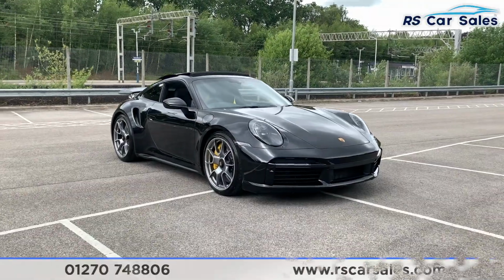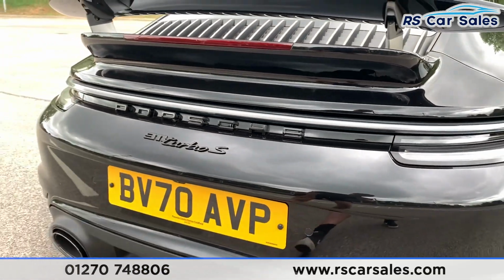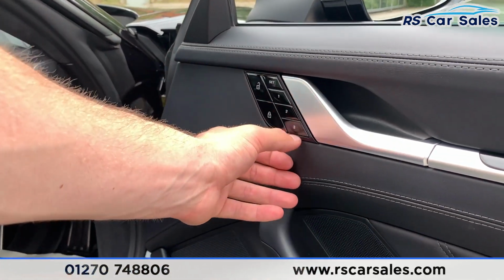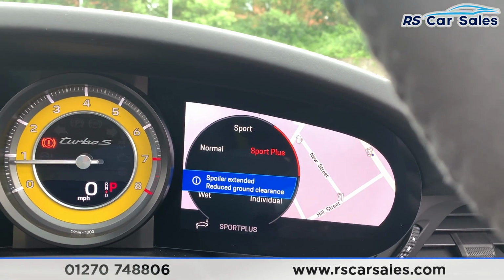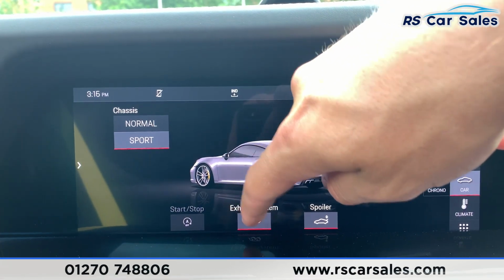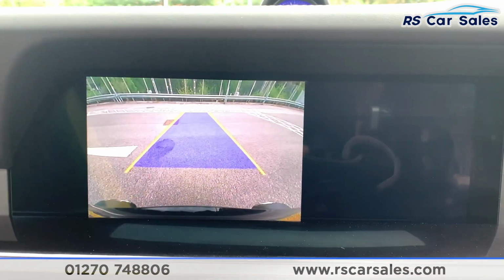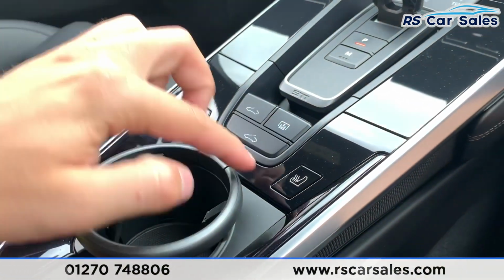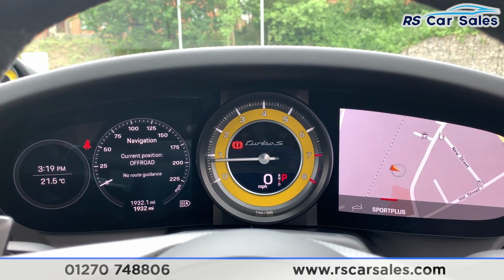PORSCHE 992 911 3.7 TURBO S PDK 2d 641 BHP| Rs Car Sales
VAT Qualifying / Porsche Warranty Until September 2023 / Panoramic Tilt + Slide Glass Sunroof / Unmarked 20 + 21" Porsche 911 Turbo S Exclusive Design Wheels / Carbon Ceramic Brakes With Yellow Calipers / Sports Exhaust System In Black / Sports Suspension Lowered 10mm / Privacy Glass / Porsche Entry + Drive / Exclusive Design Taillights / Black LED Headlights With Porsche Dynamic Light System Plus / Full Leather Interior / Heated Seats / Heated Multifunction Heated GT Sports Steering Wheel In Reace-Tex With Matt Carbon Panel / Racing Yellow Seatbelts / Racing Yellow Sport Chrono Stop Watch / Bose Audio / Nav / Rear Camera / DAB Radio / Bluetooth Phone + Media / Ambient Lighting / Wireless Apple CarPlay / Cruise Control / Paddle Shift / Electric Memory Seats / Illuminated Carbon Door Sill Guards / Auto Lights / This Car Could Be Sat On Your Driveway Tomorrow Morning - Free Next Day Nationwide delivery available - HD video walk round + Video test drive for all cars on our website - Multi Award winning dealer - HPI Clear - Part Exchange Always Welcome - Low Rate Finance Available - Credit and Debit card facilities - We can tax the car on your behalf ready to drive away - Extended Warranties Available - View our website for many more images